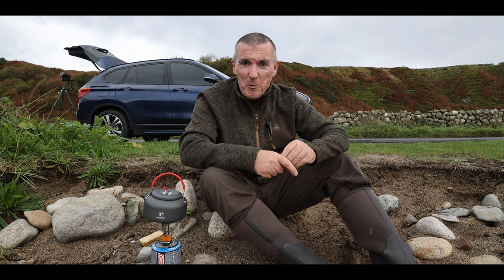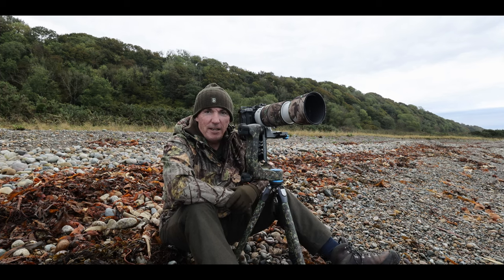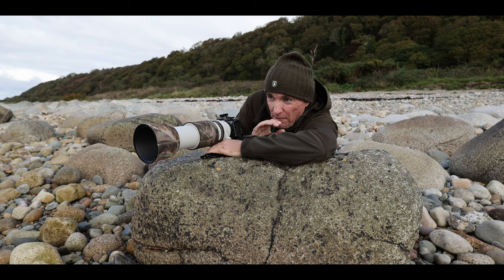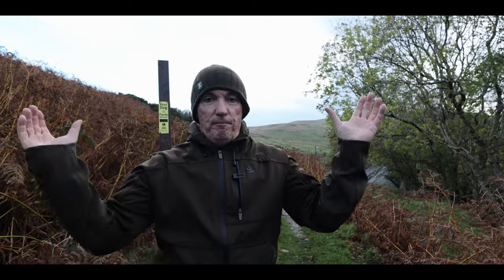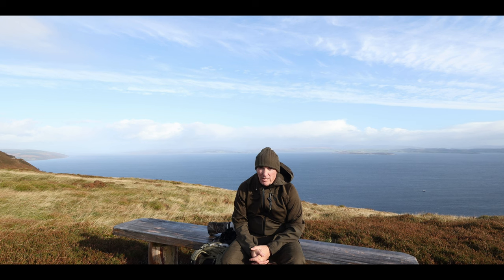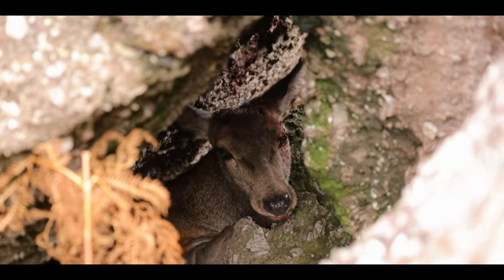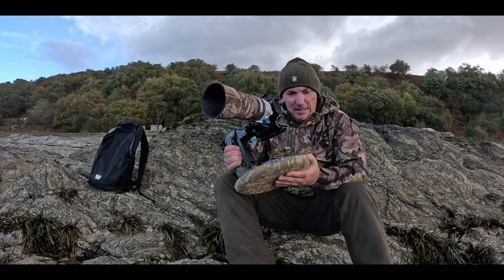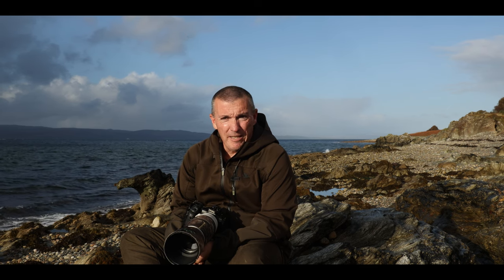Wild Arran - A Scottish Wildlife photography trip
So I've just spent five days on the Isle of Arran off the West Coast of Scotland, doing some wildlife photography.

Within the first hour of arriving on the island I saw a pod of dolphins swimming just off the coast near the ferry port along with a male red deer stag walking along the beach, 30 minutes later after a drive up over the tops towards Lochranza, I spotted a male hen Harrier hunting over the hills close to the road.

What an amazing introduction to my wildlife photography trip here on the Isle of Arran.

As the days went by I was constantly surprised with the wildlife and even took time out just to sit back and admire the views and the red deer roaming the hills.

As it was now the month of October the deer rut was in full swing and the roaring red stags could be heard all across the island from sunrise to sundown these mighty beasts roared dominating their female deer and  warning other stags to stay clear.

Down by the sea I was fortunate enough to photograph and see the otters along with the goosanders gannets and cormorants.
What a fantastic five days I have just spent on this wild island of Aaron.

Canon R5
Canon R6
Canon R7
Canon rf 100-500mm f/4.5-7.1 L
Canon EF 70 -200mm f2.8 IS III L
Canon RF 85mm f1.2L USM DS Lens
Canon RF 1.4 x convertor
Smallrig Camara cage x3
Benro Tortoise 24CLV Tripod

Other items used, and in my Kit

Hahnel Captur Remote
Sony ICD-TX660 - Digital Voice Recorder
Benro Gh5c Gimbal Head
Self Adhesive Camouflage
Rain Poncho
Camera Battery Case
Tripod Stool
Camouflage scrim